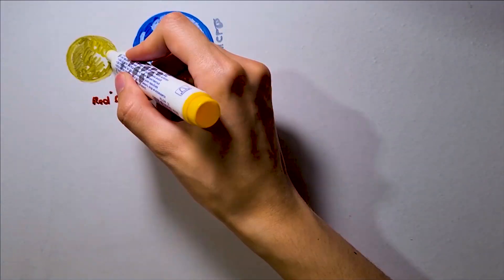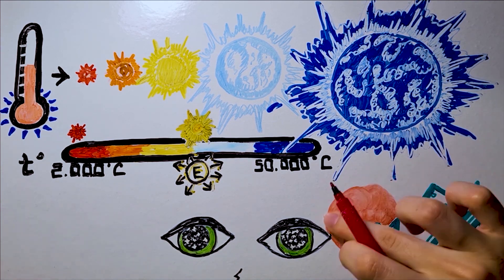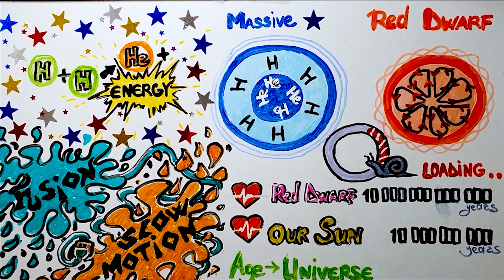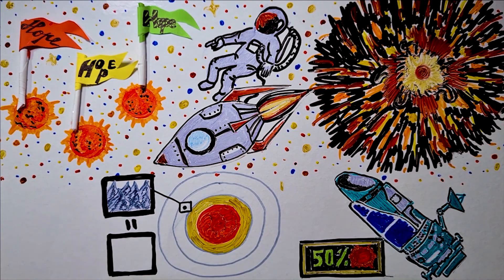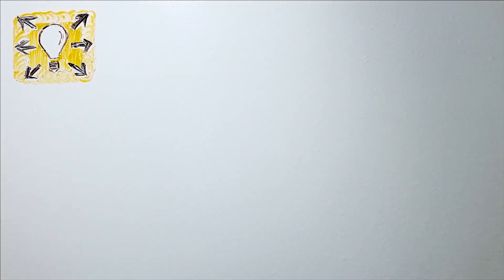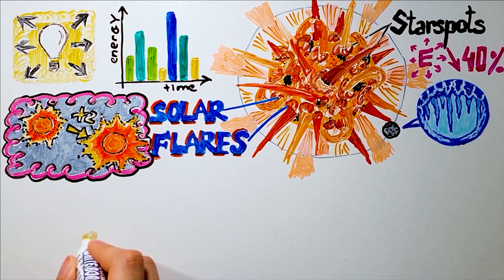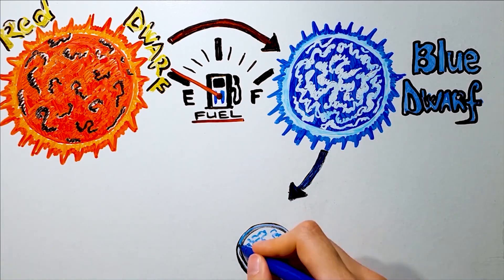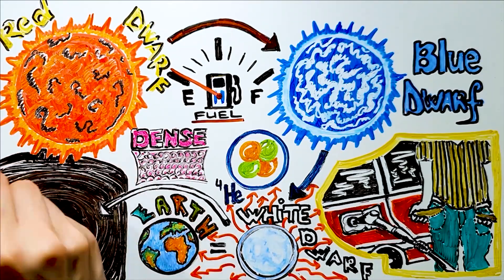The Last Star in the Universe is our Final Hope? - Red Dwarfs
A Red Dwarf will be the last star in the universe; it could very well be the last hope for humanity. Red Dwarfs will be the longest-lived stars in the universe with lifespans from 1 trillion to 12 trillion years. When the last Red Dwarf dies, there will be no more stars shining in the universe. However, the lifespan of a Red Dwarf is immeasurable through human perception. Therefore, it could be our new forever home.